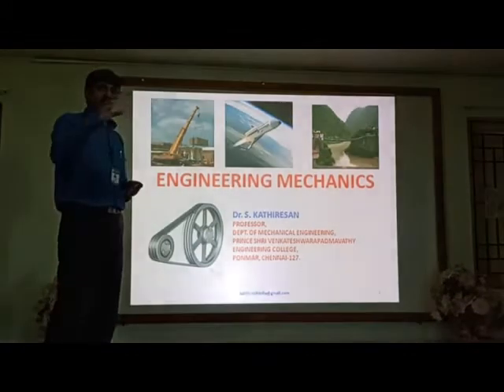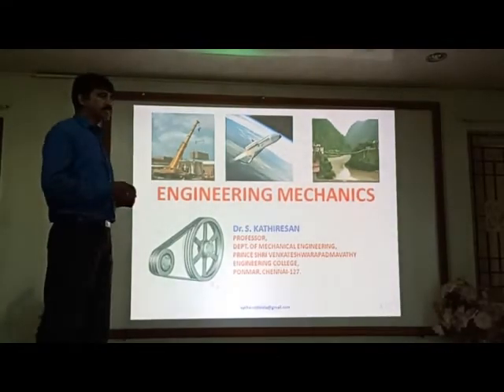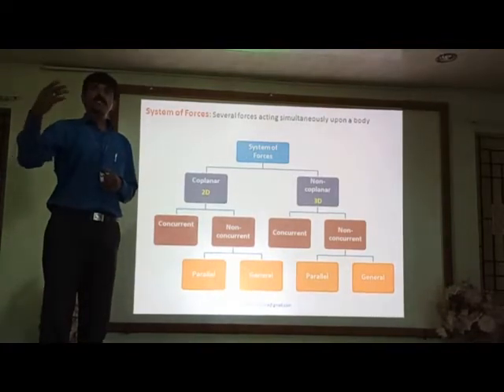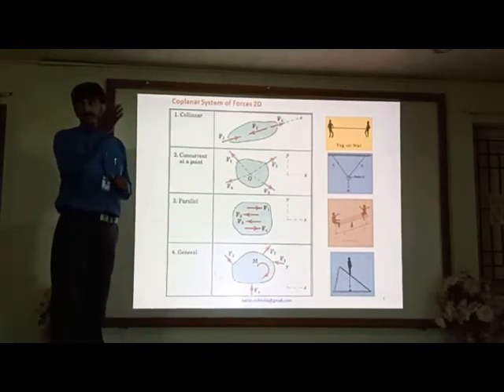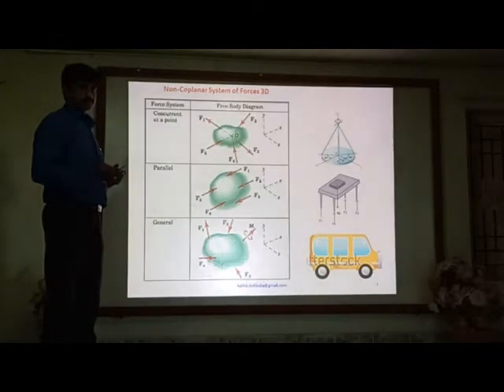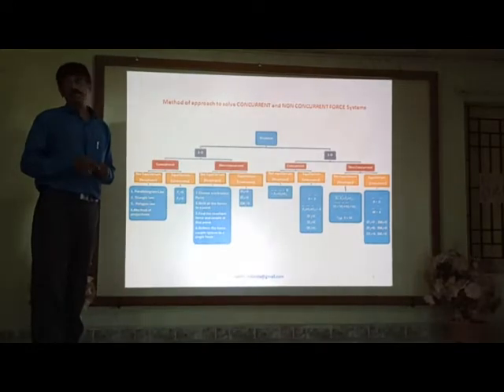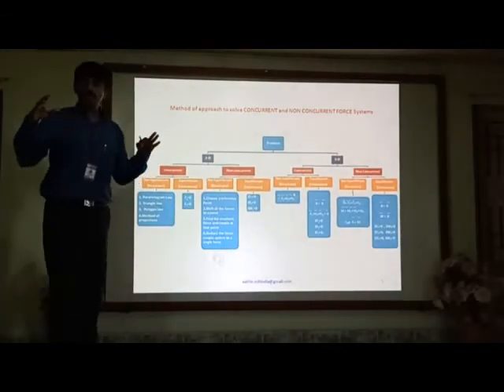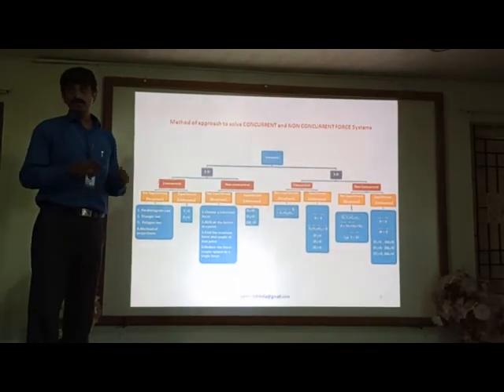System of Forces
Force can be given in several ways. Most simply it can be defined as ‘the cause of change in the state of motion of a particle or body’. It is, of course, the product (multiplication) of the mass of the particle and its acceleration.